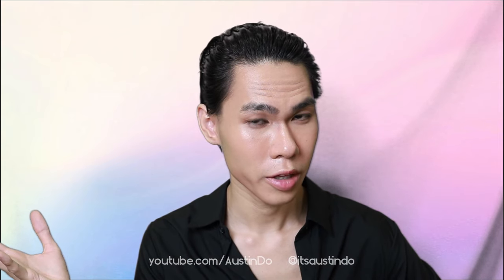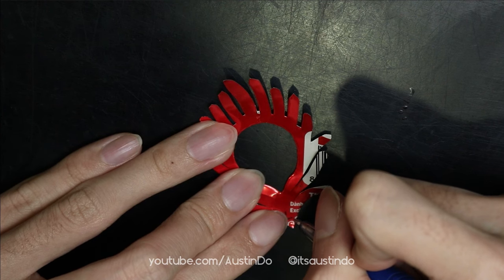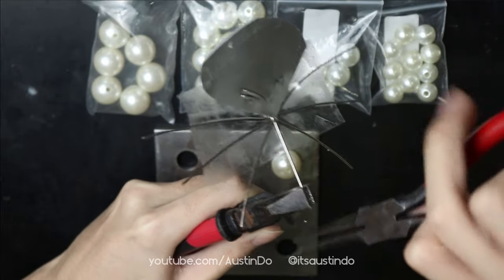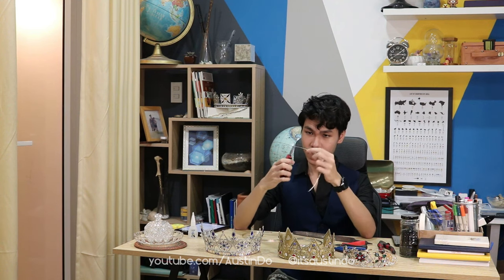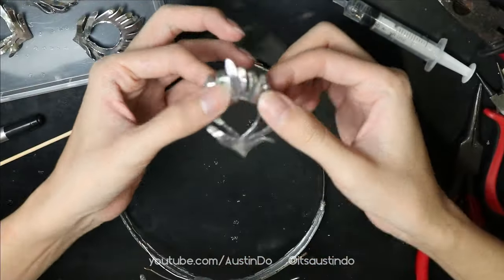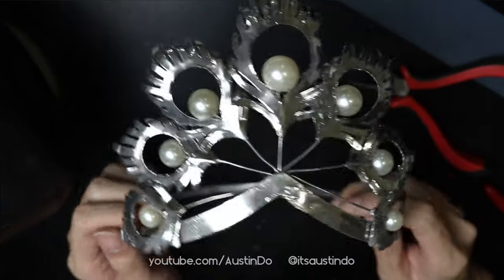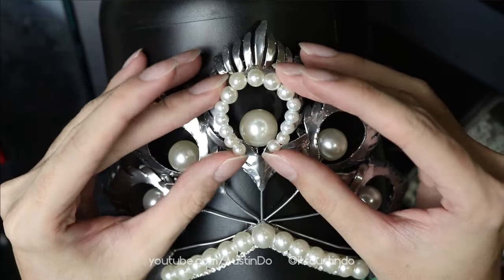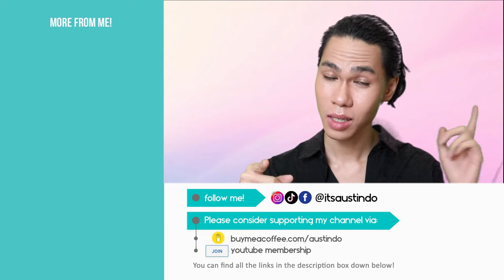How to make the MIKIMOTO Miss Universe Crown | Crown Obsession #10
My 10th crown! I finally made the Mikimoto crown after so many suggestions from you guys!

*You can follow and support me through these platform!:*

MATERIALS AND TOOLS USED IN THIS VIDEO:
Soda can (1 can is enough)
Copper wire 0.5mm diameter (24 gauge) and 0.8 mm diameter (20 gauge)
Flat aluminum wire (5mm x 1mm)
One 1mm-wire headband
One 5mm flat headband
E6000 glue (or any gel glue)
STONES and BEADS:
Loose Ivory AB pearl beads (with hole)
Glass Round Imitation Pearls, 3-16mm, multiple color choices
Glass Rhinestone Chain with Silver or gold Base 2mm-4mm
TOOLS: pliers (flat-nose, round-nose, chain-nose, heavy duty clamp pliers), flush cutter pliers, tweezers
Rhinestones Picking Tool

*Transparency: The links are Aliexpress affiliate links, I get a small commission fee if you purchase the product in my links, but the choice is all up to you, you can just use these links for reference.

TIMESTAMPS:
00:00 intro
00:36 Creating the blueprint
01:21 Day 1: Cut out aluminium feathers and Embossing
03:42 Day 2.1 : Reinforce the feathers with wire
05:29 Day 2.2: Spray paint the feathers
06:33 Day 3: Build the skeleton and crown band
10:37 Day 4: Attach the feathers on the skeleton
13:05 Day 5: Recap and PEARL!
18:12 Day 6: Finish with diamonds
18:42 Grand reveal
19:12 Shout-outs

The Phoenix Mikimoto Crown, (Kanji: 御木本不死鳥王冠) also informally known as the Mikimoto Crown, is a pageant crown worn by Miss Universe titleholders. The Mikimoto crown is made of both yellow and white gold, measuring from three to eighteen millimetres. It has a traditional Asian design based on the seven auspicious feathers of a Fenghuang phoenix using a mandorla flame design derived from traditional Japanese Buddhist iconography. The crown is decorated with diamonds totalling to 18 carats, with 120 naturally white pearlsobtained in Japan, both South Sea and Akoya, giving a grand total weight of 29.7 carats. Due to its delicate nature, a security detail was attached to the crown wherever it traveled and insured for US$250,000 against the risk of loss or damage.